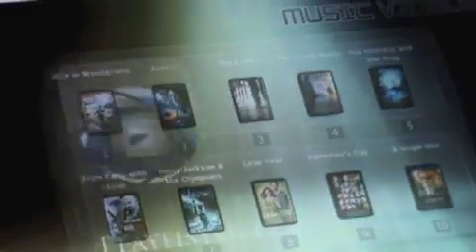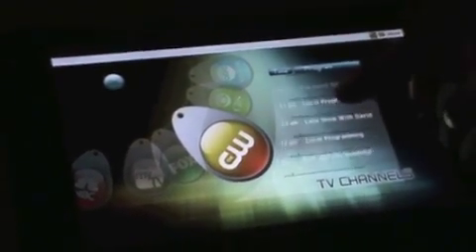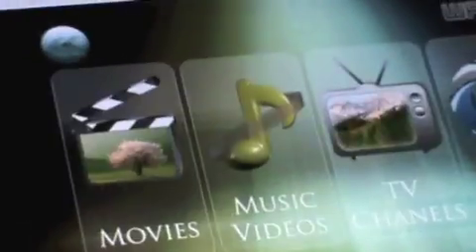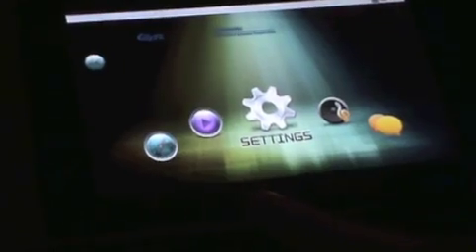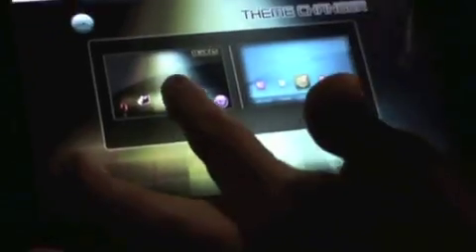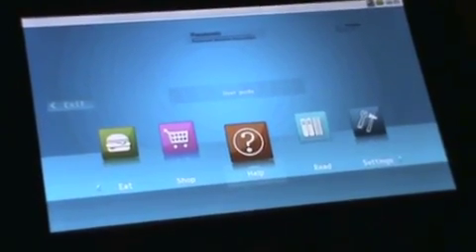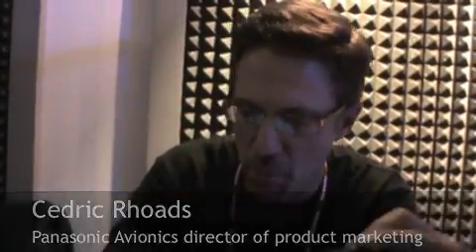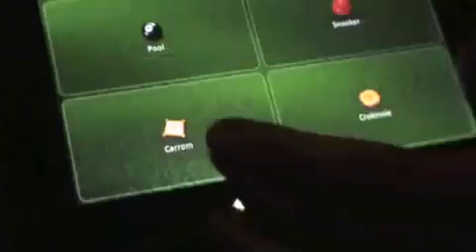Panasonic unveils Android-based IFEC system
Panasonic Avionics plans to use the Android operating system for the basis of its next generation in-flight entertainment and connectivity (IFEC) system.